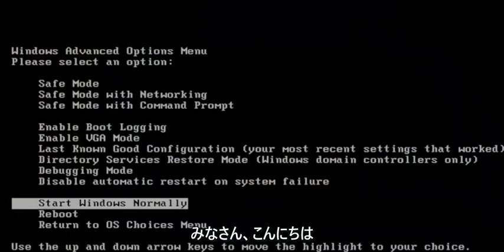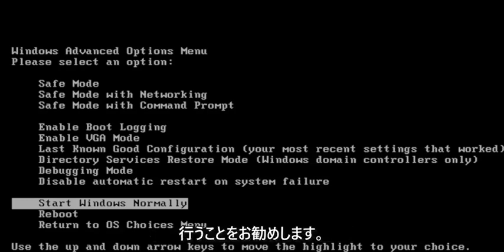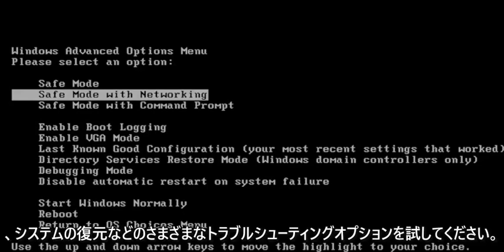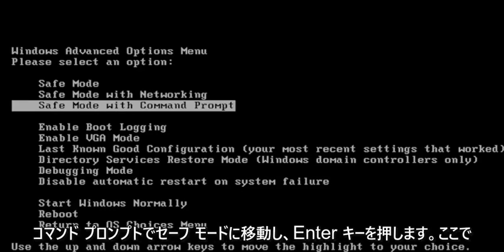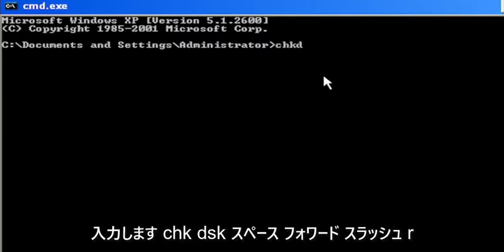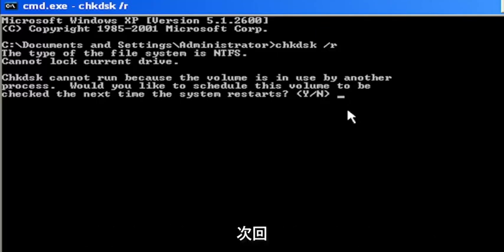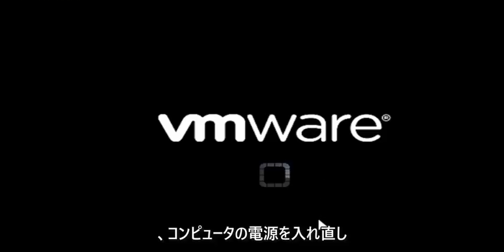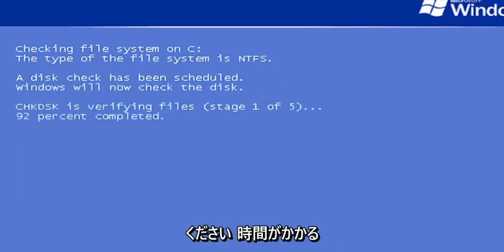Windows XPが立ち上がらない！ そのときの対処法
Windows XP が起動しない - 修正方法

コンピュータの電源は正常にオンになるが、Windows XP オペレーティング システムが正しく起動しない場合は、いくつかのトラブルシューティングが必要です。考えられる原因と、問題を解決するためにできることを次に示します。

コンピュータ ハードウェアの電源は問題なく起動するように見えても、Windows XP オペレーティング システムが正常に起動しない場合は、オペレーティング システムにアクセスして問題を特定し、修正するなどのトラブルシューティングを開始する必要があります。 Windows XP が起動しないときにできる 10 のことを紹介します。

このチュートリアルで対処する問題:
Windows XP が起動しない
Windows XP が正常に起動しませんでした
Windows XP が再起動しない
windows update後、windows xpが起動しない
Windows XP が再起動後に起動しない
Windows XP が起動時に起動しない
Windows XP が起動せず、シャットダウンしない
Windows XP が黒い画面で起動しない

このチュートリアルは、Dell、HP、Acer、Asus、Toshiba、Lenovo、Alienware、Razer、MSI、Huawei など、サポートされているすべてのハードウェア メーカーの Windows XP オペレーティング システム (Home および Professional) を実行しているコンピューター、ラップトップ、デスクトップ、およびタブレットに適用されます。 、Microsoft Surface、および Samsung。